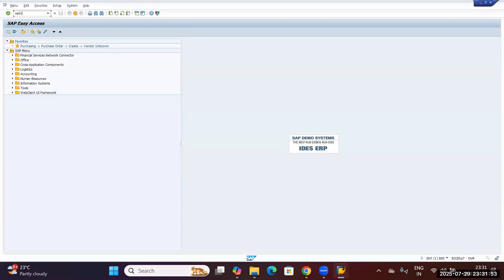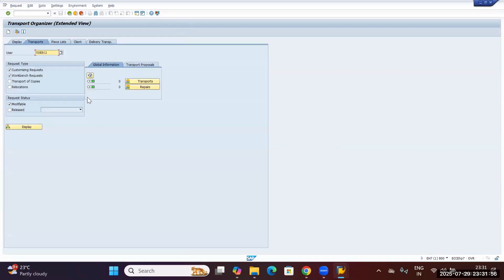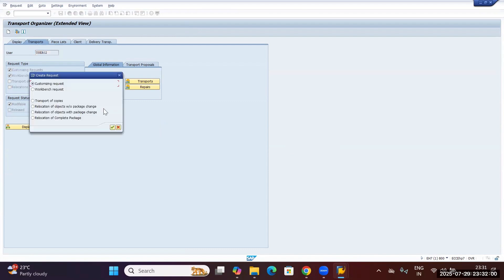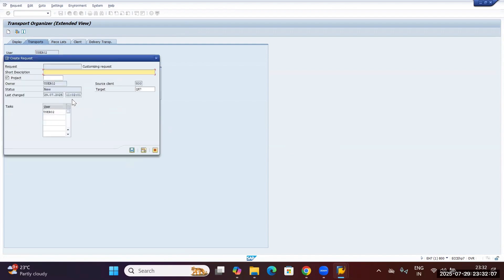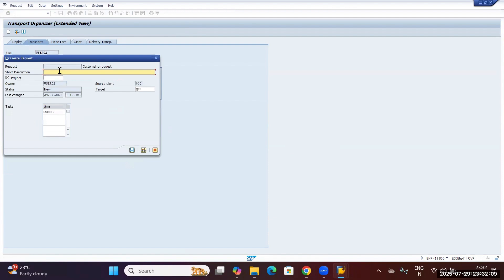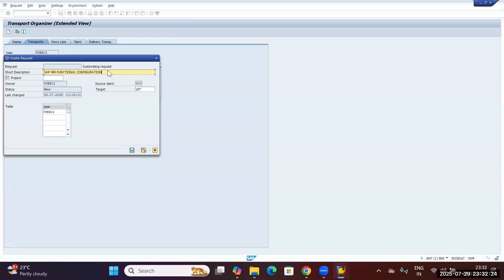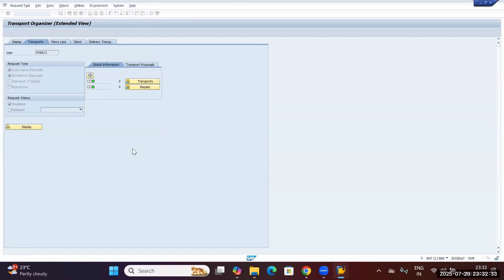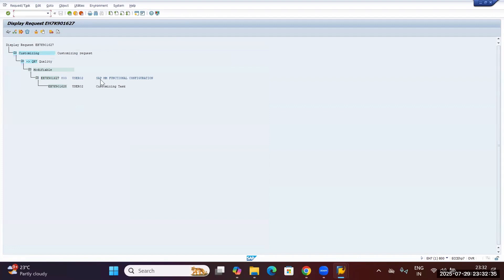2. HOW TO CREATE TRANSPORT REQUEST IN SAP ?? SAP Generic Videos for all Consultants.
Before starting any configuration in SAP , we have to create Transport request to save our Configured object. For Functional objects , we create Customizing Transport request. Steps to create Transport request explain in simple way here.